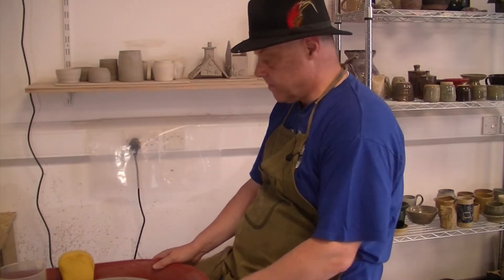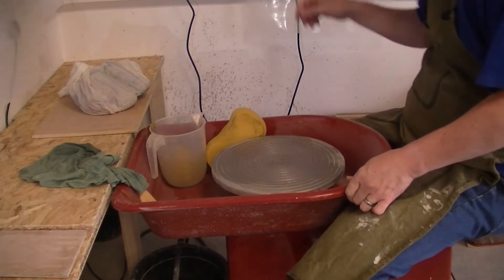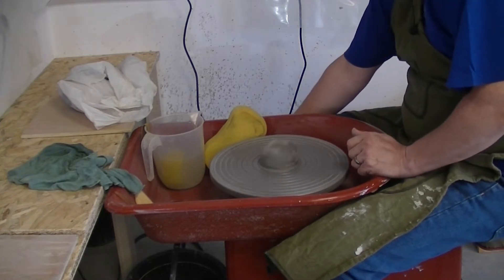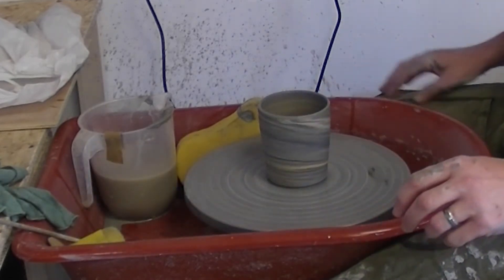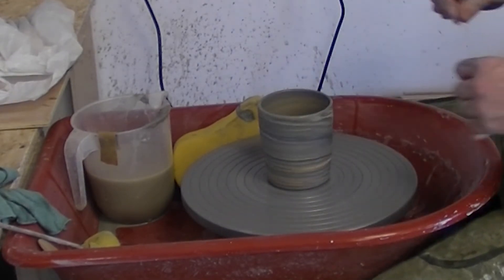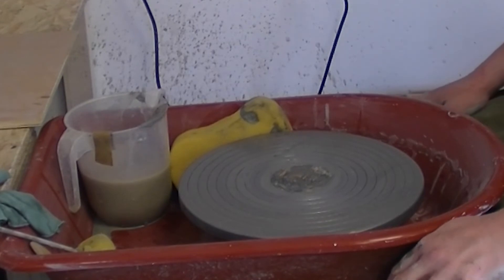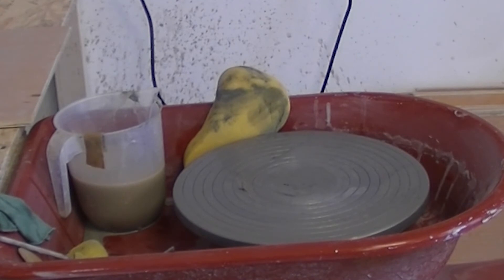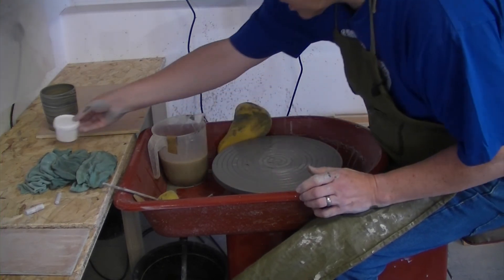Pottery wheel throwing - Agateware practice on new wheel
Its an old style wheel but its really nice to throw on, you have to be a little slower and more controlled to get the results.